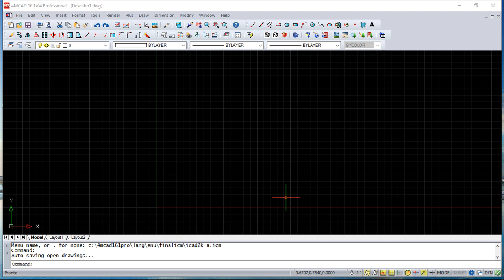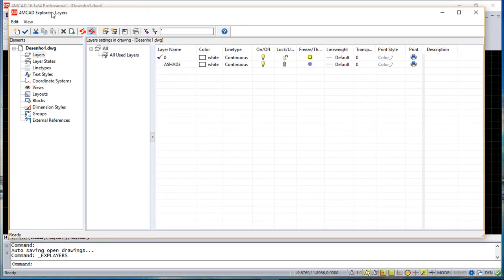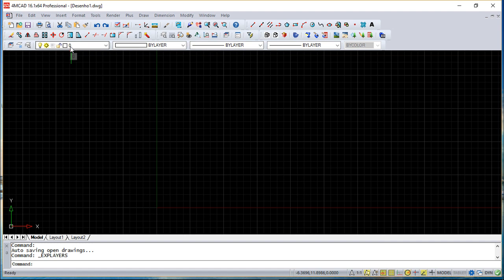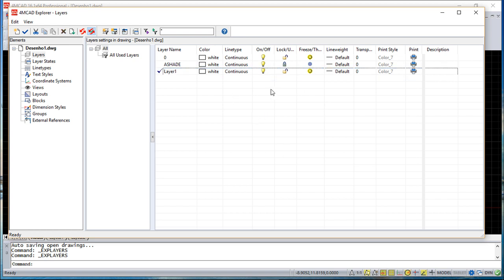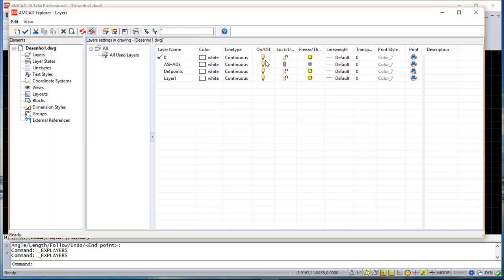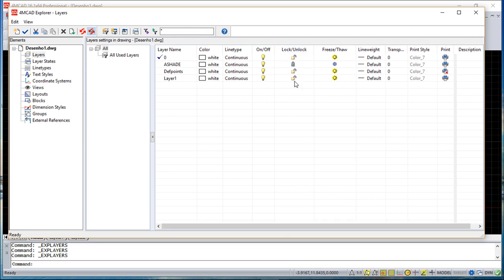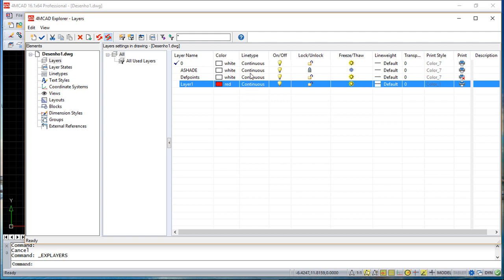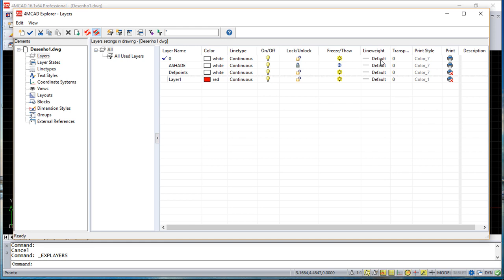4MCAD v.16 English - Lesson 15/55 - Layers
4MCAD v.16 English - Lesson 15/55 - Layers.